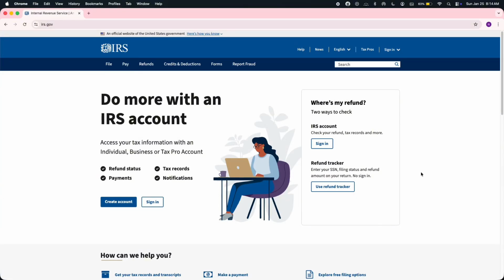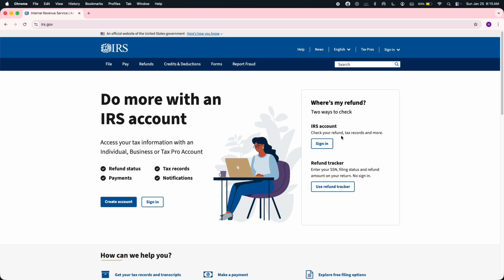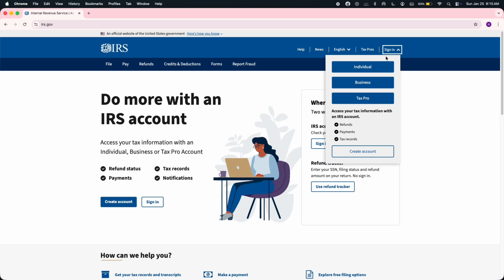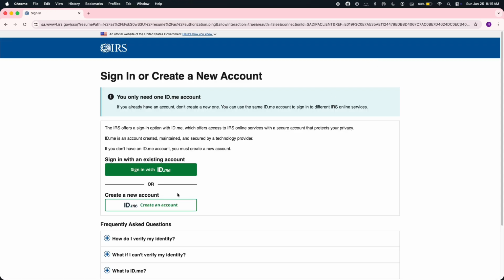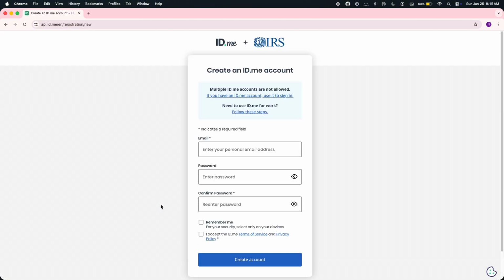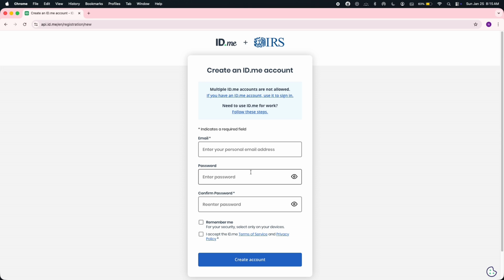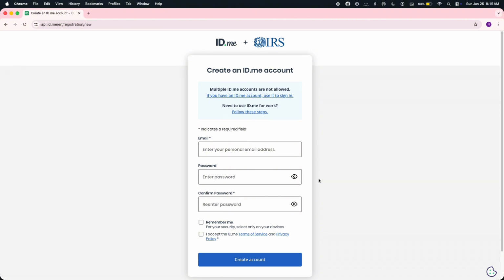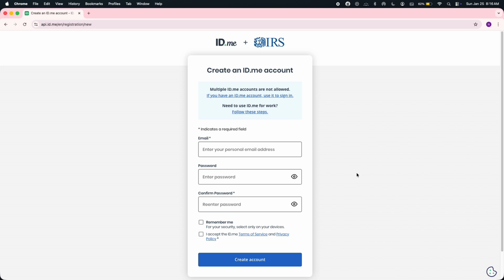HOW TO SET UP YOUR IRS ONLINE ACCOUNT WITH ID.ME - UPDATE 2026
Need to set up your IRS online account using ID.me? 🧾 In this video, I’ll show you how to create and verify your IRS online account step by step using the official ID.me identity verification system.

This complete guide is perfect for taxpayers who want to access their IRS account online to check tax records, view balances, manage payments, and access important tax information.

In this video, you’ll learn:

How the IRS online account works
Why the IRS uses ID.me for identity verification
How to create an ID.me account for IRS access
How to verify your identity through ID.me
Documents needed for ID.me verification
How to link your ID.me account to the IRS portal
How to access tax transcripts and account information
How to fix common ID.me verification problems
Common mistakes when setting up an IRS online account

This updated tutorial helps taxpayers successfully create and access their IRS online account using ID.me.